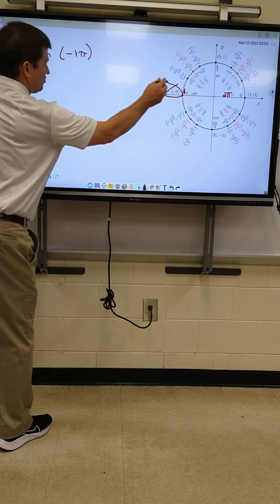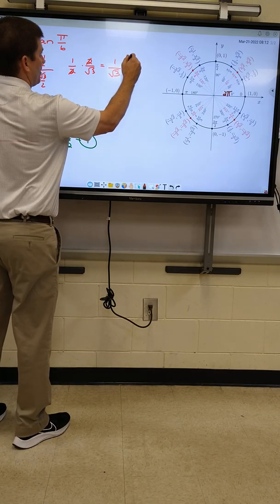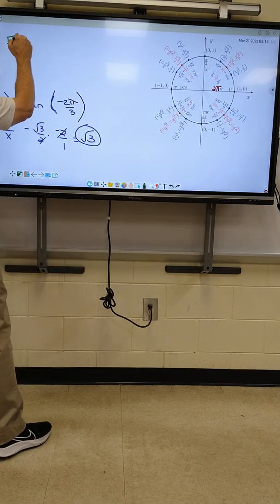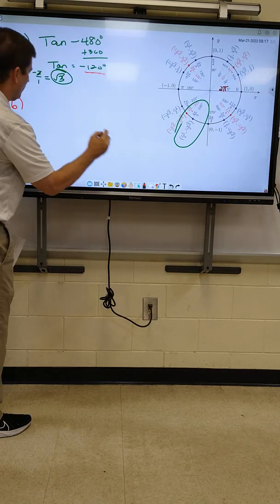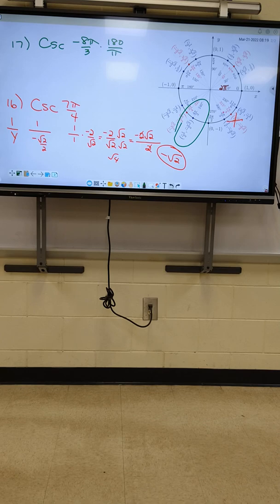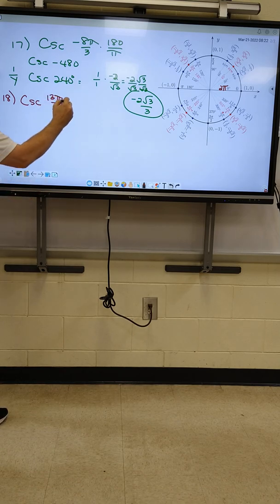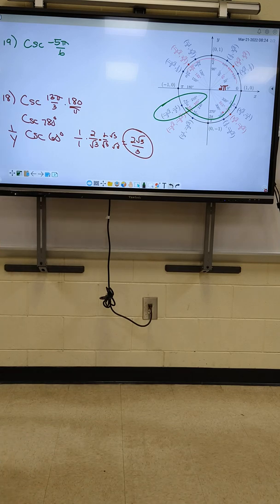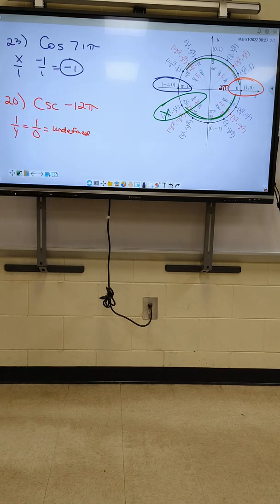trig value wkst #4